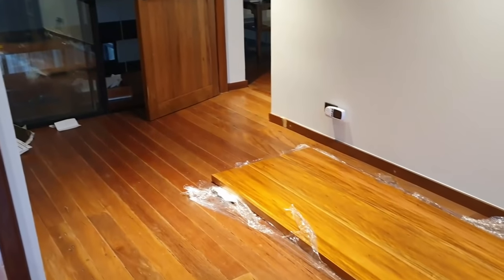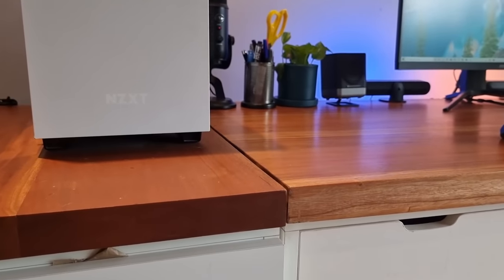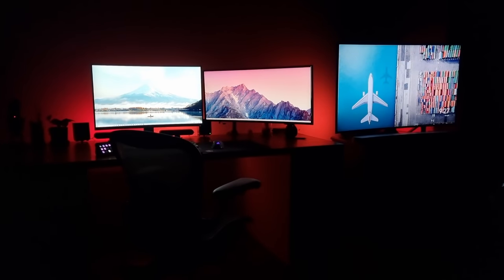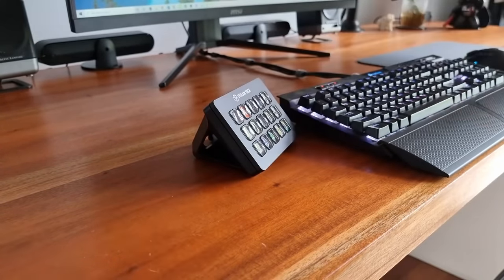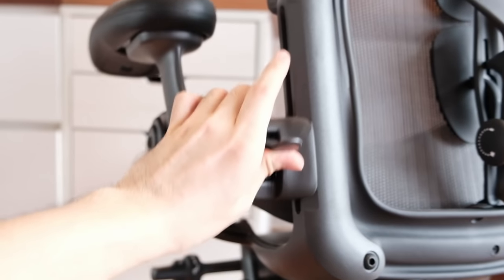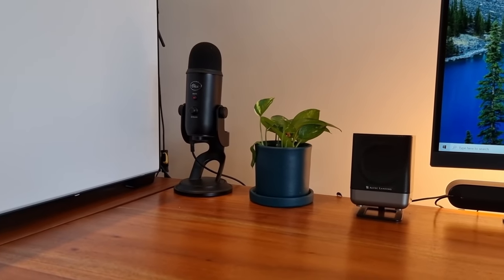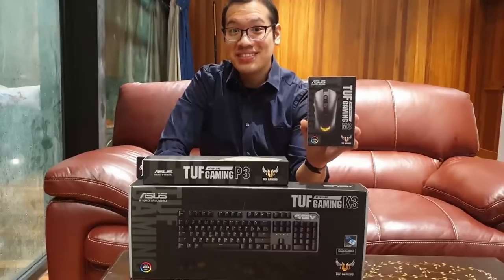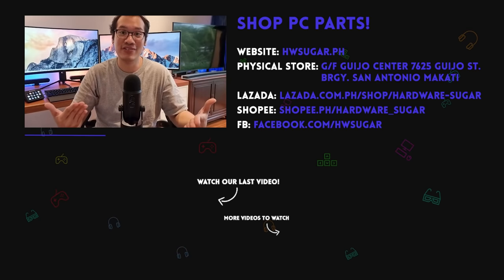Minimalist Desk Setup Tour [ 2021 Version ] | Hardware Sugar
Time Stamps:
00:00 – Intro
01:14 – Desk
03:07 – Monitors
04:02 – Speakers
04:47 – Lighting
05:52 – Stream Deck
07:35 – Keyboard
08:07 – Cable Management
08:57 – Mouse
09:26 – Chair
10:46 – Microphone
11:34 – Headset
11:46 – Plants
12:30 – Charging Station
13:00 – Printer
13:19 – PC
14:48 – Other Stuff
15:22 – Conclusion

Support Our Store!
Address: Makati, Guijo Street, Guijo Center Building 7625

Length: 80.5 Inches
Width: 30 Inches
Height: 32 Inches
Thickness of Countertop: 2 Inches

Length: 40 Inches
Width: 30 Inches
Height: 32 Inches

Monitor 1: MSI Optix 32 Inch MAG Curved (322CQR)
Monitor 2: Samsung 34 Inch Ultrawide Curved (34E790C)
CPU: Ryzen 7 3700X
GPU: RTX 2080ti
MOBO: MPG X570 Gaming Edge Wifi
Case: NZXT H700
Cooler: H115i RGB Platinum 280mm Liquid
RAM: Corsair Vengeance 4x8 RGB 3200MHZ
Keyboard: Corsair K70 Mk2 Blue Switches
Mouse: Corsair Wireless Ironclaw
Microphone: Blue Yeti
Speakers: Altec Lansing 221
Headset: Corsair Wireless Void PRO RGB
Printer: HP Deskjet 2676
Stream Deck: Elgato 15 Button Version 2

(look for Jon Quinto)
Herman Miller Aeron, Size B

6) Lighting:
Philips Hue Bars

8) Plants:
Lucky Bamboo
Golden Pothos